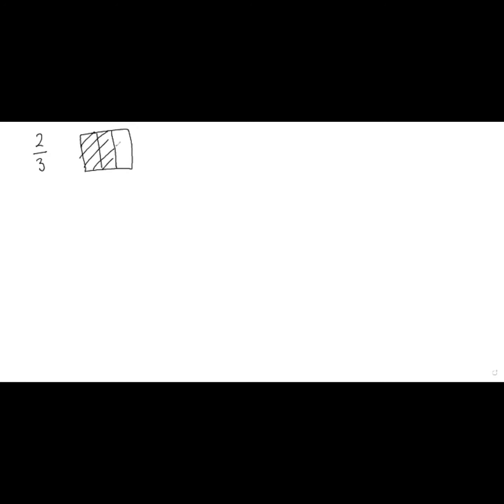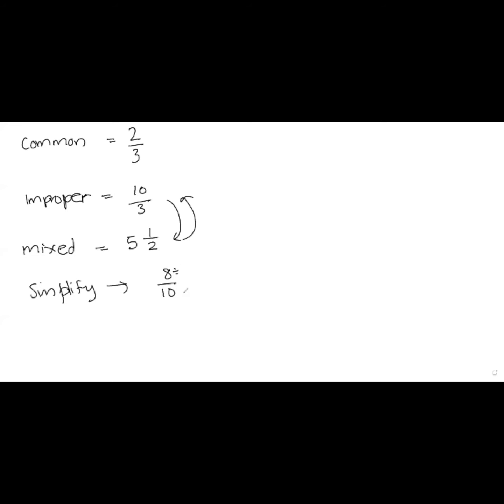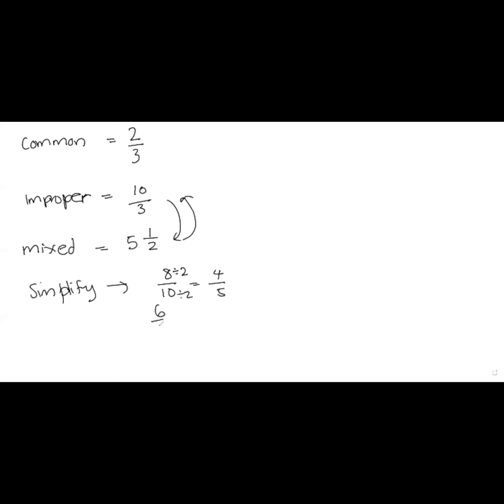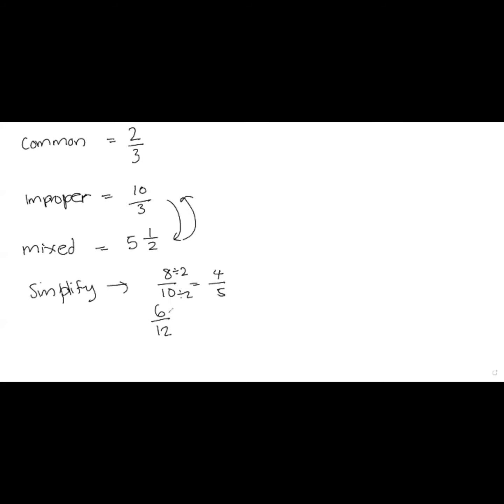SIMPLIFYING FRACTIONS Grade 6/7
HI EVERYBODY
This video is made for grade 6 and grade 7 learners using the CAPS ALIGNED CURRICULUM
use to simplify Fractions. Do enjoy!
EASY TO UNDERSTAND MATH LESSONS CAPS ALIGNED CURRICULUM